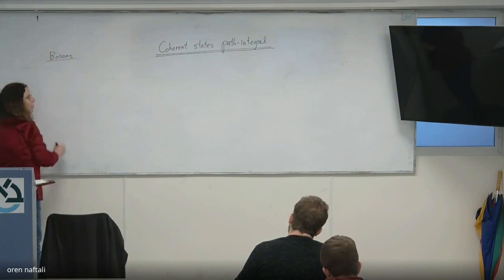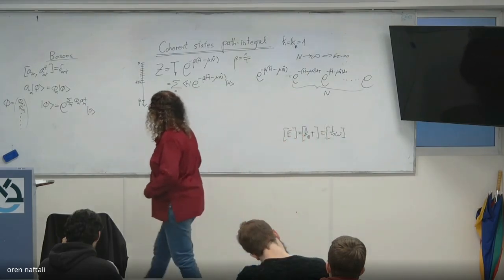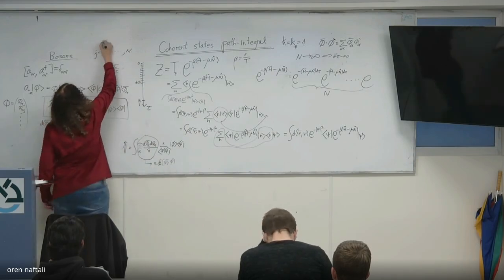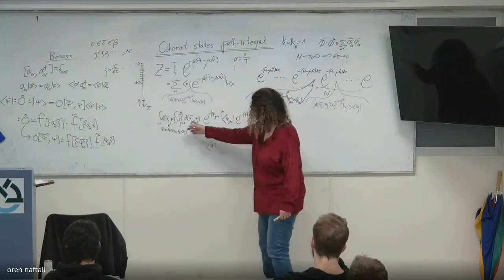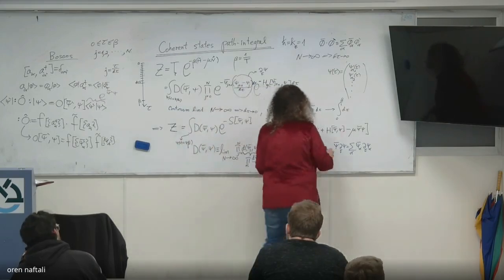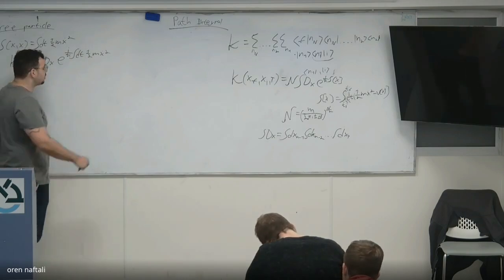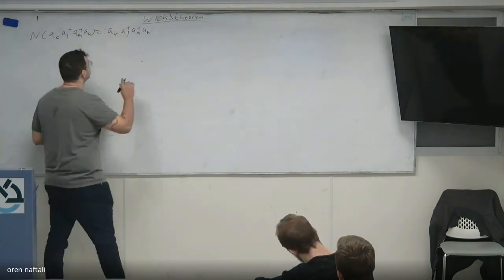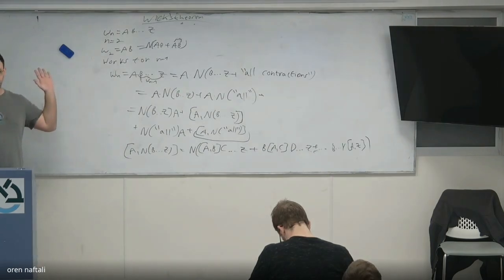תורת הקוונטים מתקדמת- הרצאה +תרגול 10